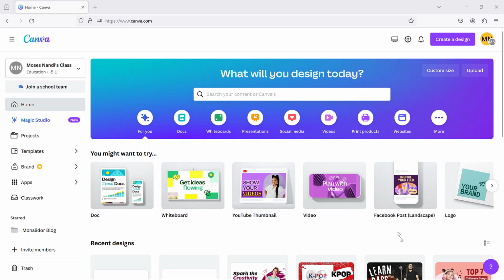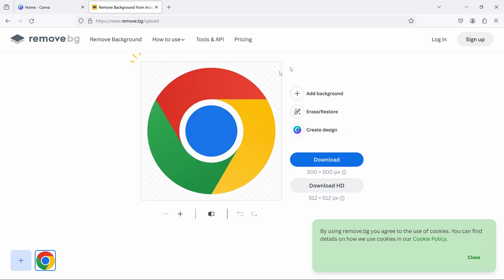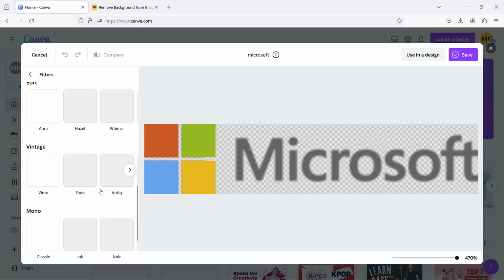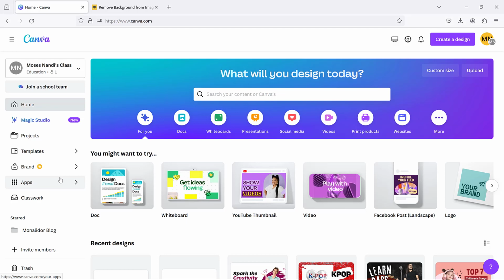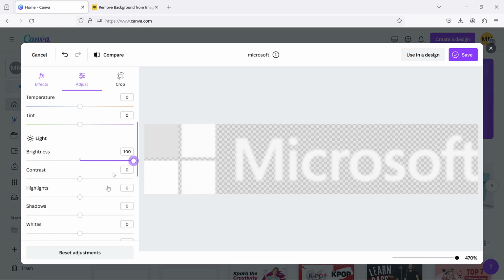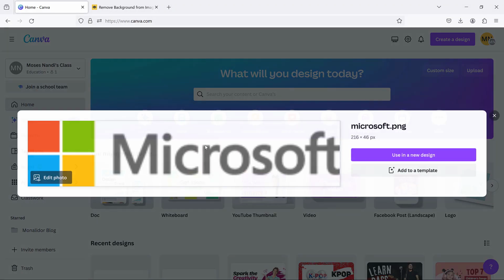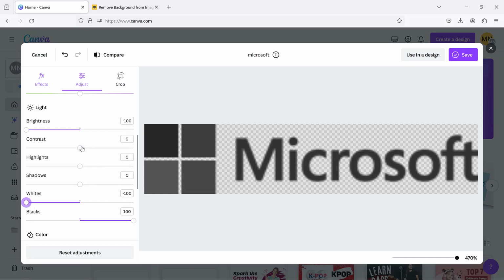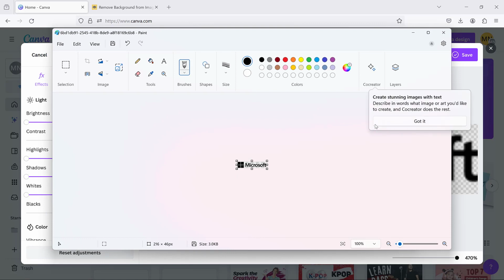How To Make Logos Black or White or Black & White Using CANVA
In this video I am showing you how to make any logo into either white, black or black and white using Canva.